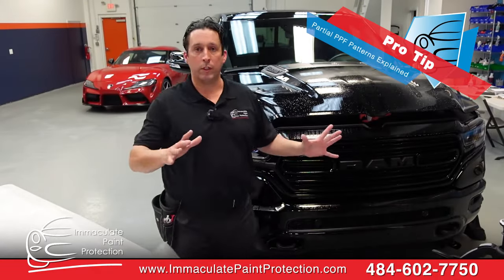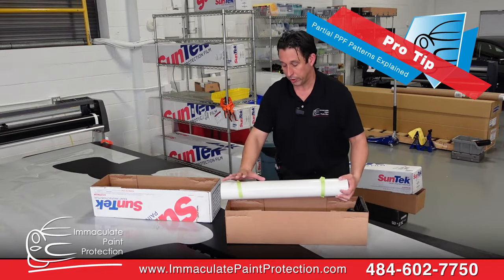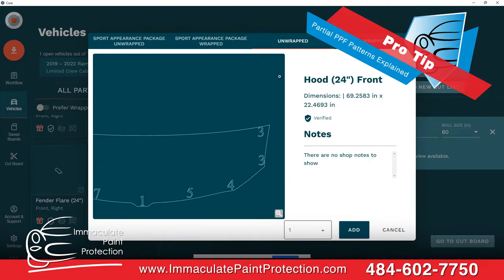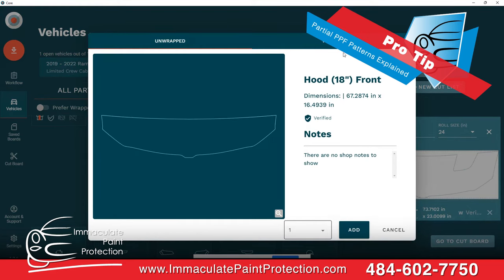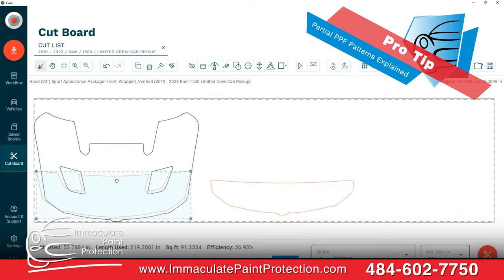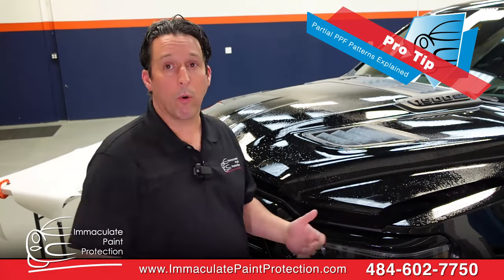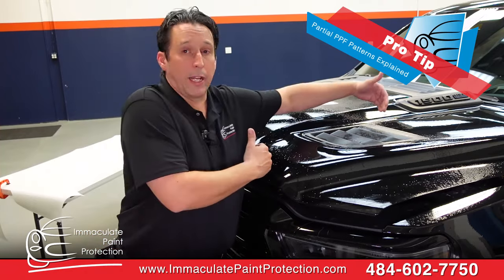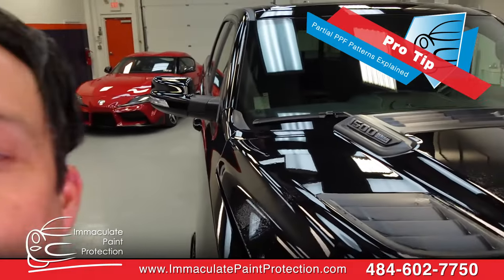Partial Front End PPF Packages Explained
Here at Immaculate Paint Protection, we're going to help you make the right decision for you and your vehicle!

One of the things we like to talk about here, is our use of our in-house plotter for printing custom PPF patterns that fit to your vehicle's make and model! We're not going to take your vehicle apart unless we talk to you about it. There is no professional reason to take your vehicle apart!

When exploring Partial Font End PPF packages, ask your installer what width roll they plan on using for your vehicle. Here at Immaculate Paint Protection, The Partial Front End package covers approximately the first 18-20" of the hood; a small section of front fenders are also covered. The front bumper and mirrors are also covered. This package provides a great balance between coverage and cost! However, for those interested, we do supply an 18" option!​

ACT NOW! Make the wise choice and protect your vehicle today.  Not only will you avoid expensive damages, you will have a great looking vehicle for many years to come!

Paint protection film was installed on this truck to stop the daily abuse of highway driving from taking a toll on the paint. Rocks, stones, gravel, sand, etc. will not be able to nick and chip away the paint on this mean looking black Ram.

At Immaculate Paint Protection we are able to provide ceramic coatings and paint protection film to our clients located in the Lehigh Valley, Allentown, Bethlehem, and Easton Areas. Our excellent products, client service and professional atmosphere have customers wanting paint protection film, aka clear bra, and ceramic coating services driving from Doylestown, PA, Bucks County, PA, Montgomery Country, PA, and the Poconos to protect their new vehicle’s paint.

We offer straight forward and transparent pricing for our ceramic coating and paint protection film offerings. Pricing for our most popular paint protection film packages and pricing for our ceramic coating prices are listed on our website.

Paint Protection film how much does it cost at Immaculate Paint Protection

Ceramic Coating how much does it cost at Immaculate Paint Protection